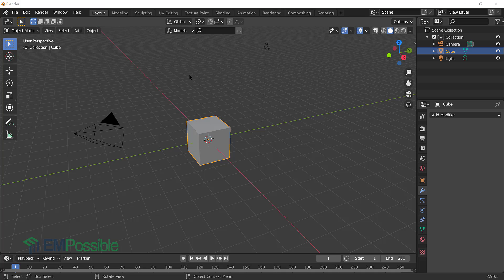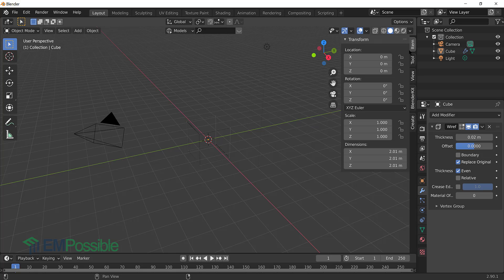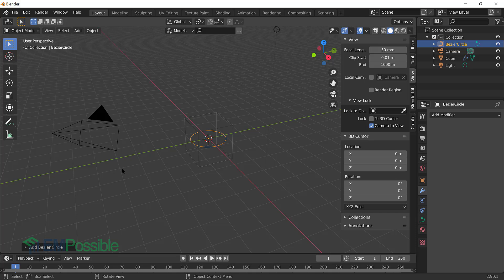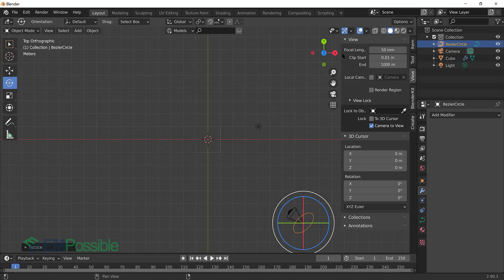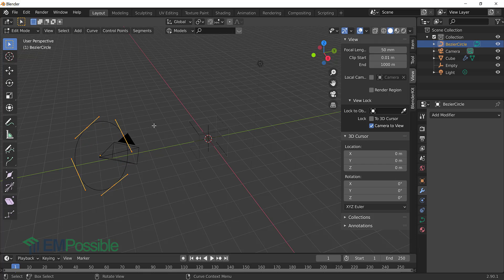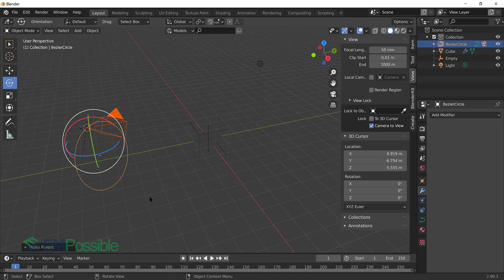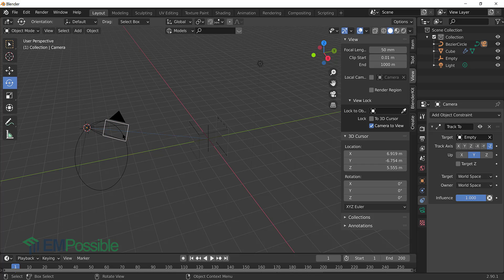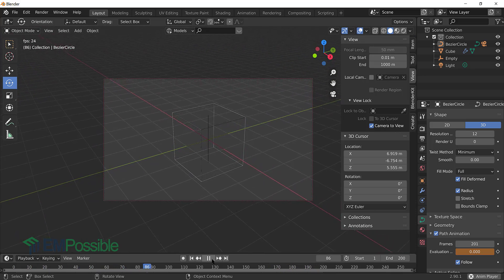Blender Tutorial -- Setting up a gentle camera orbit to visualize 3D figures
When 3D images are presented as static diagrams, it is sometimes hard for people to properly interpret the 3D geometry.  In this case, it can be highly effective to put animated figures into your presentation that gently orbits the viewing angle.  This tutorial shows how to do this in Blender 2.90.1.